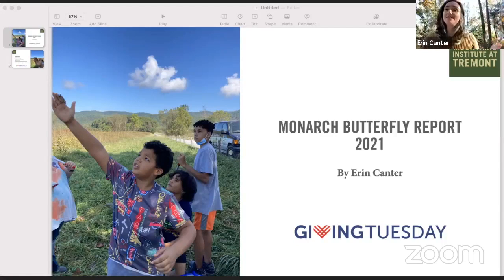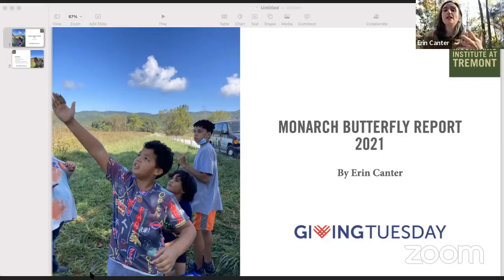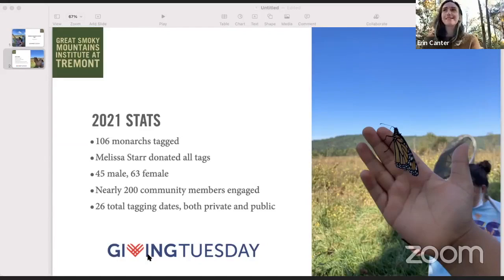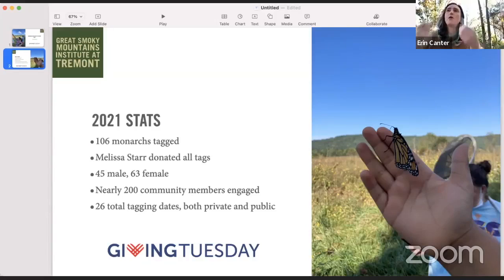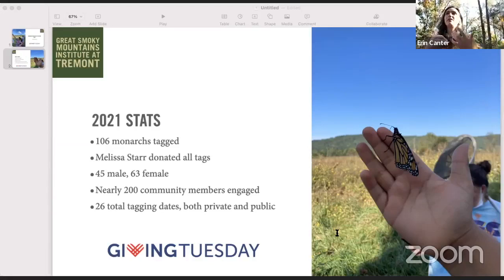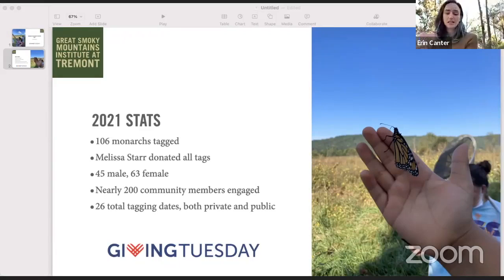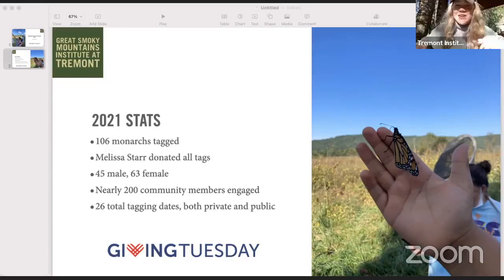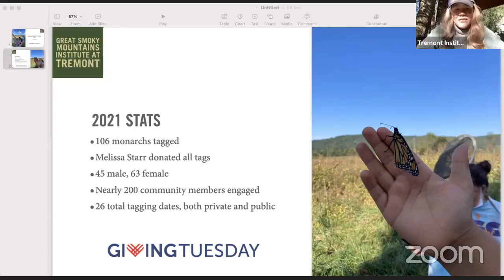Tremont Monarch Tagging Report 2021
A conversation between Tremont's Erin Canter, Manager of Science Literacy and Research, and Megan Womack, Development Manager, about the outcomes of the 2021 monarch tagging season - and why this kind of community science matters!